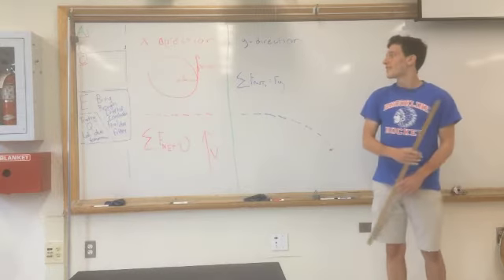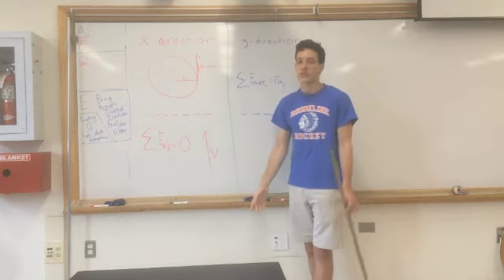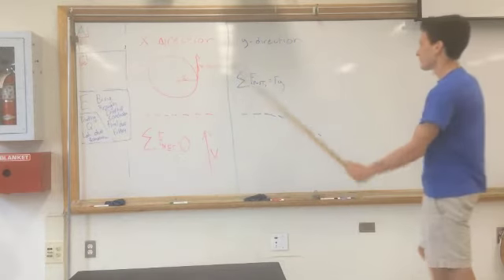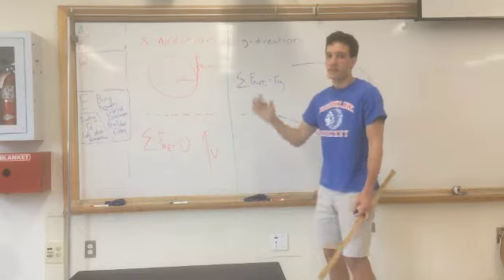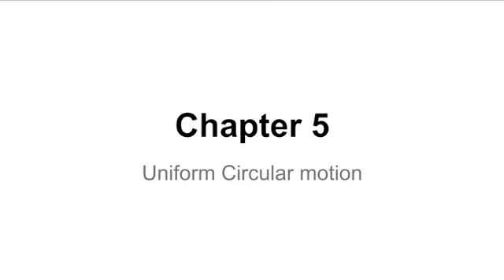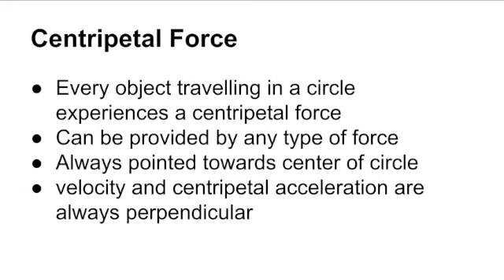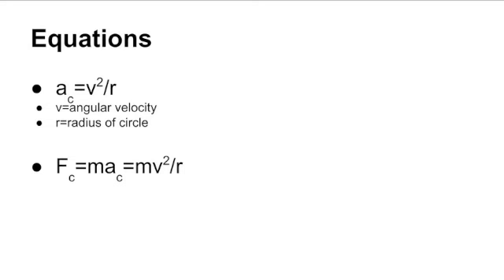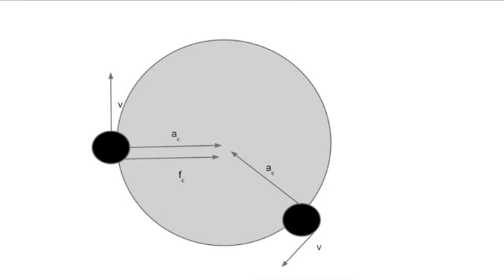New Project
Two students attempt to teach circular motion for a school project